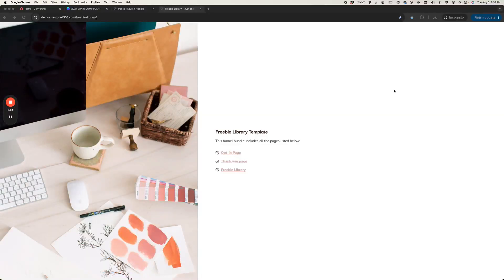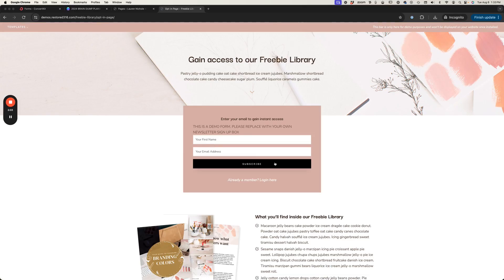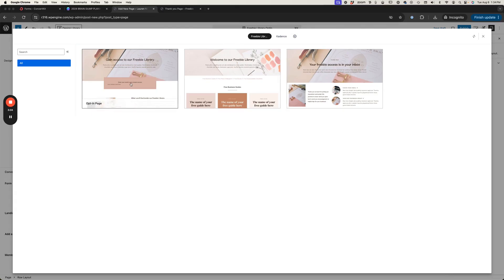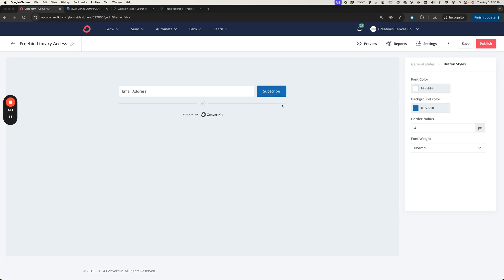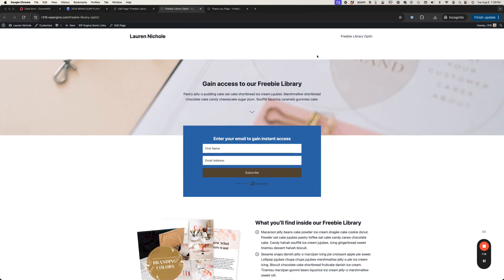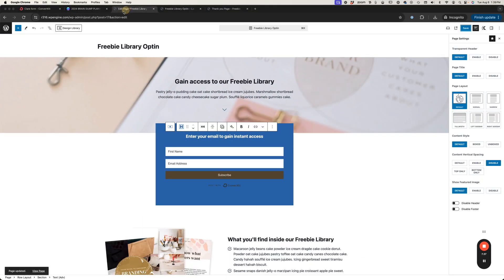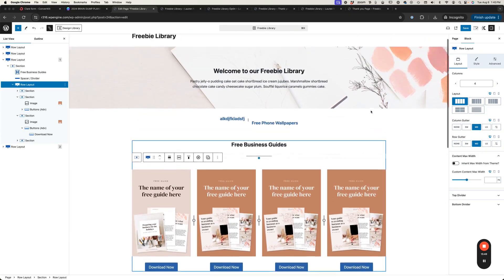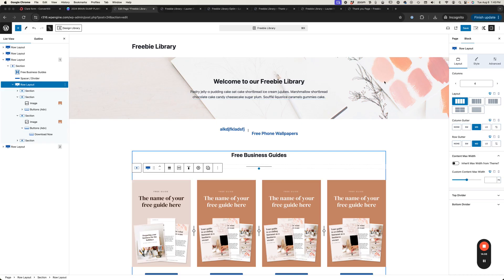How to set up a Freebie Library from Start to Finish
How to Set Up a Freebie Library from Start to Finish | Step-by-Step Tutorial Using the Freebie Library Block Collection

In this video, I’m walking you through the entire process of setting up a Freebie Library from start to finish! 🚀 Whether you're looking to grow your email list, create value for your audience, or organize your digital downloads, a Freebie Library is a game-changer! 🙌

We’ll be using the Freebie Library Block Collection from Restored 316, a powerful tool that makes creating your Freebie Library super easy and customizable.

👉 In this tutorial, you’ll learn:

How to set up the Freebie Library using WordPress
Step-by-step instructions on creating beautiful blocks with the Freebie Library Block Collection
How to organize your freebies and make them easily accessible to your audience
Best practices for delivering your freebies and growing your email list!
If you’re ready to provide more value to your subscribers and turn your website into a freebie hub, this tutorial is for you!